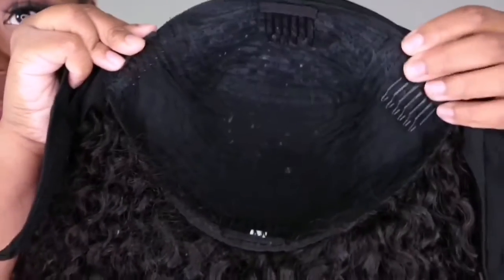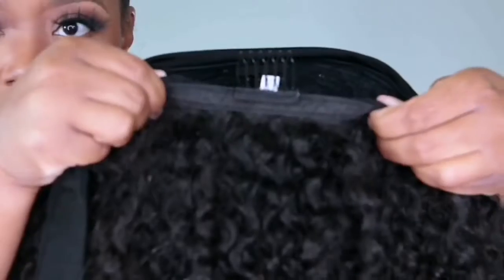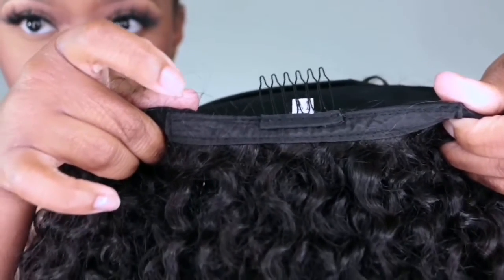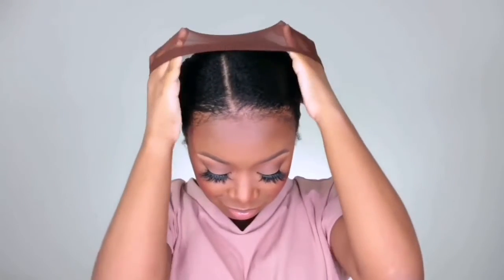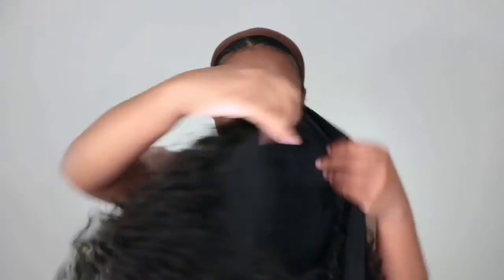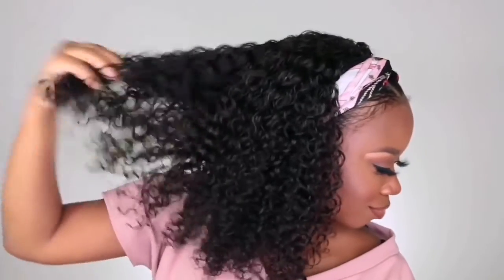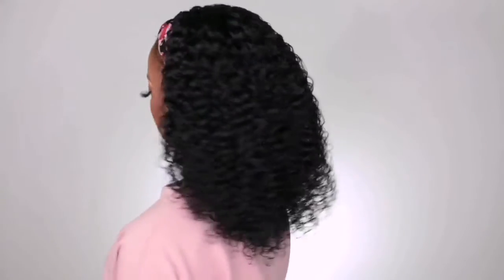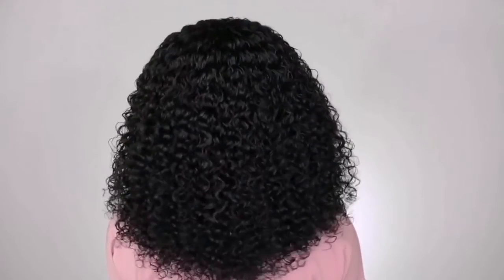Headband Wigs for Black Women Brazilian Human Hair Glueless None Lace Front Wigs Curly Wave 150%